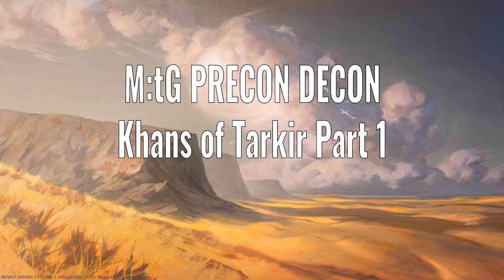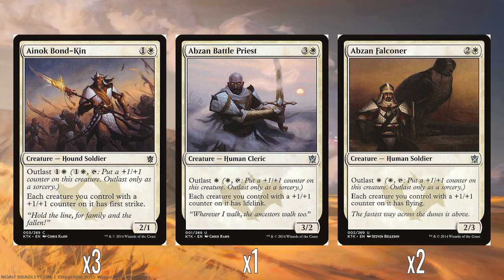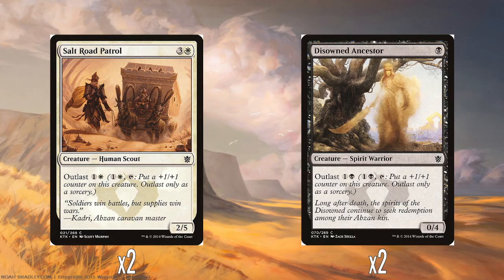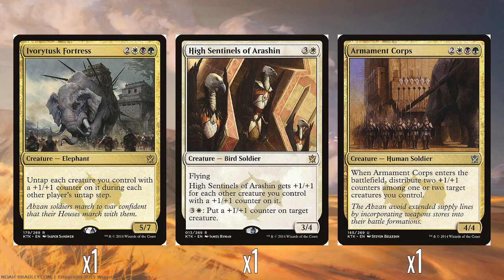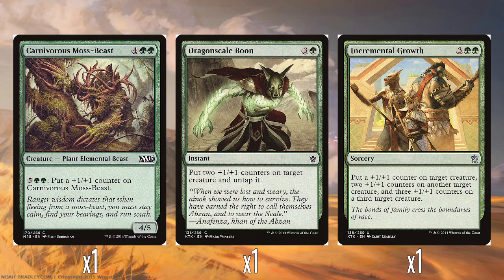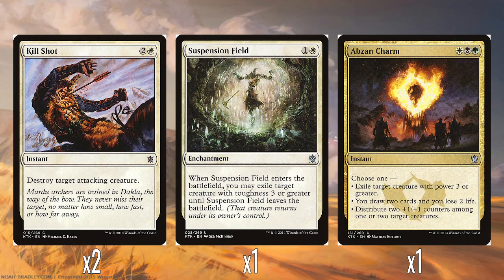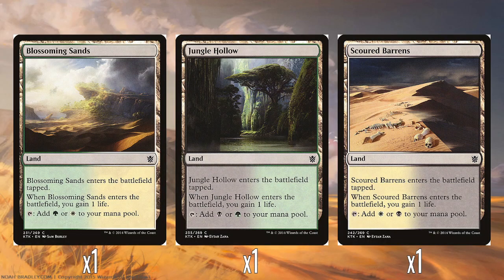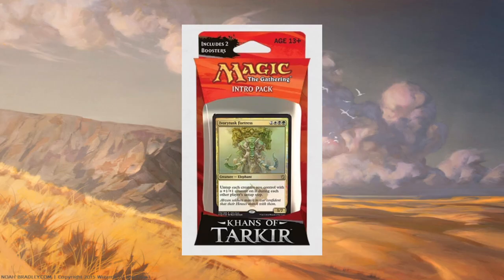M:tG Precon Decon - Khans of Tarkir Part 1: Abzan Siege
Nostalgic ramblings about preconstructed theme decks from Magic: the Gathering's history. In this video, I look at Abzan Siege from the 2014 Khans of Tarkir expansion.

Card images courtesy of Scryfall, deck box image courtesy of MTGWiki, decklist format courtesy of TappedOut, background images courtesy of basiclandart.com. I do not own or claim to own any of the art assets used in this video.